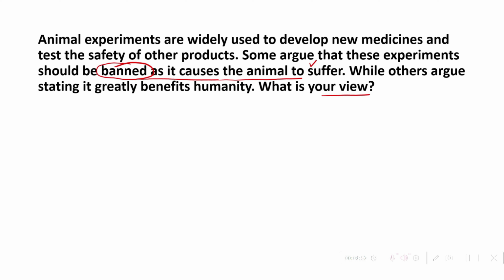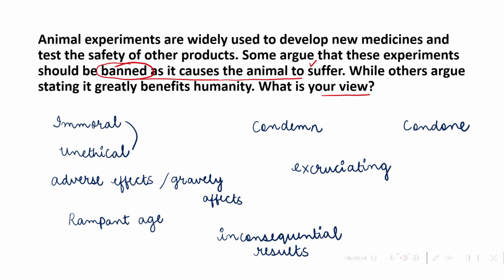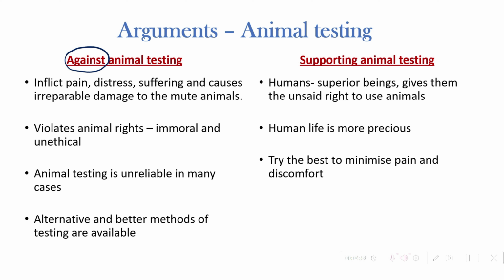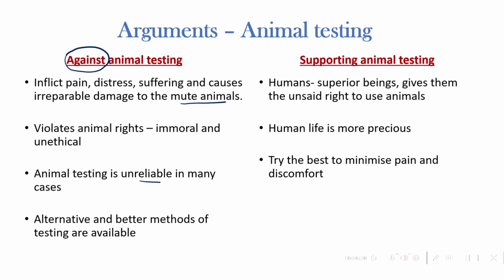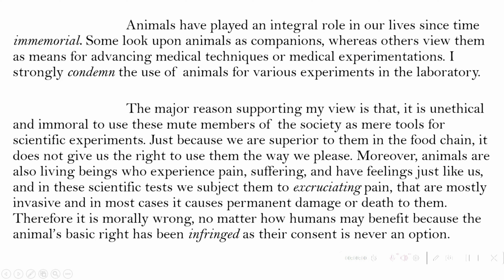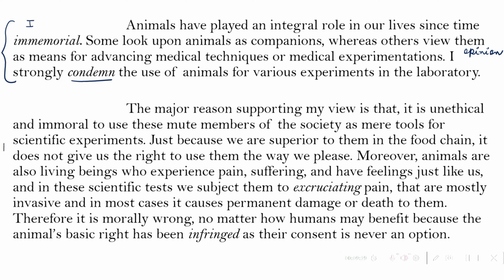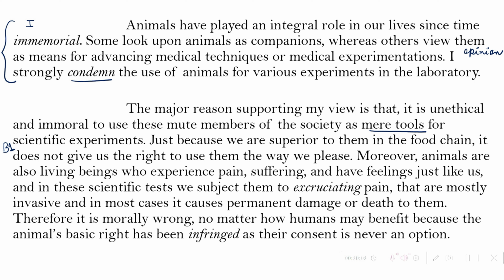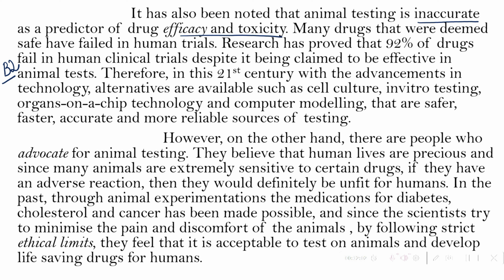Essay on animal testing in labs |Must watch video for ideas on what to write and sample Essay